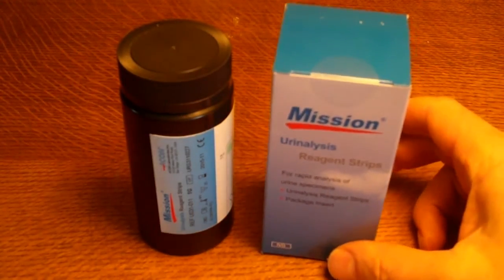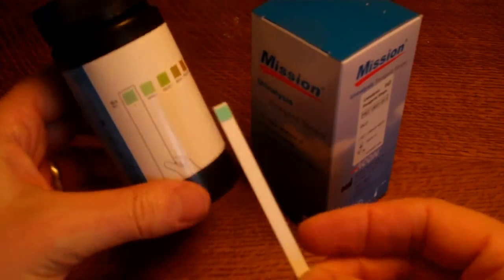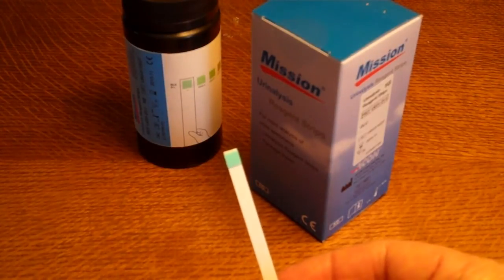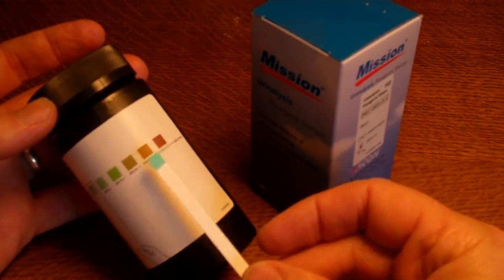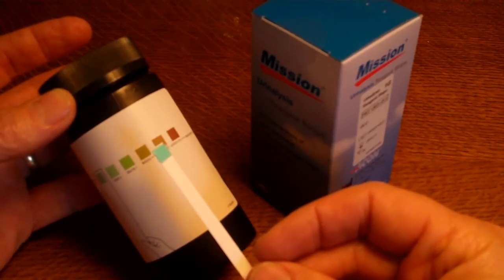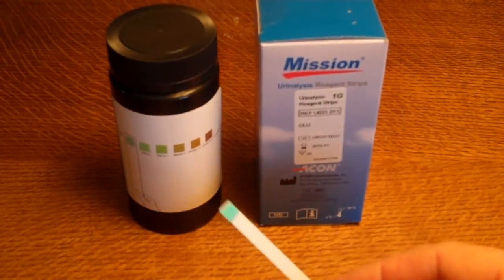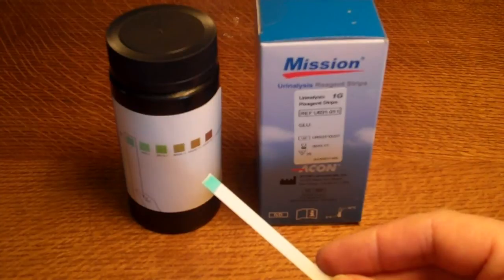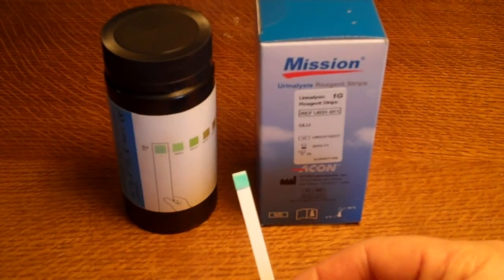How to test for Diabetes Type 2 -a quick urine test for diabetes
A really quick and easy test for diabetes using glucose test strips to test a urine sample. Can be performed at home.